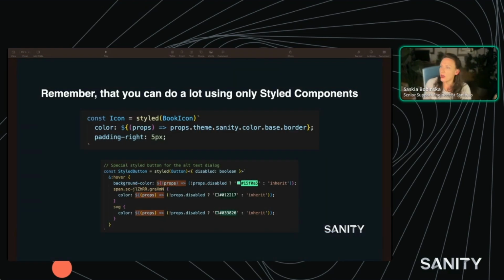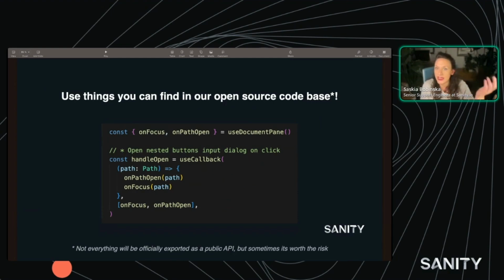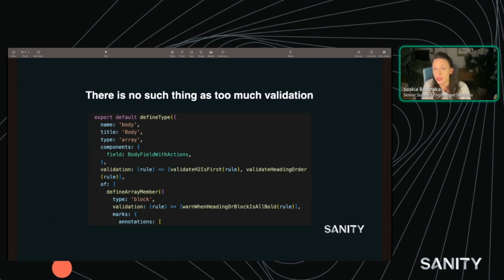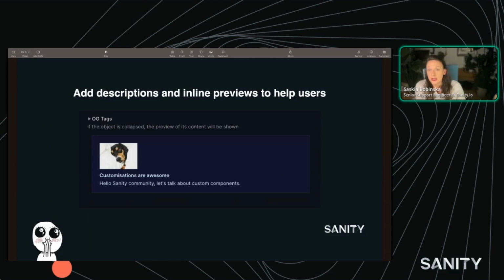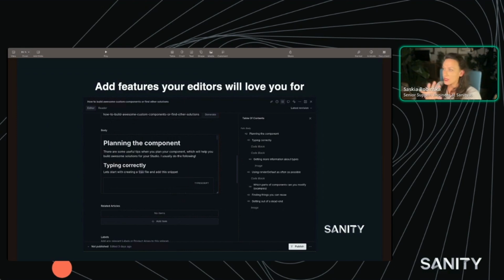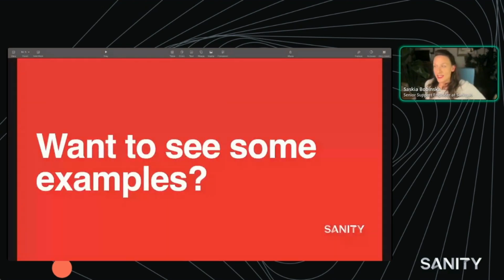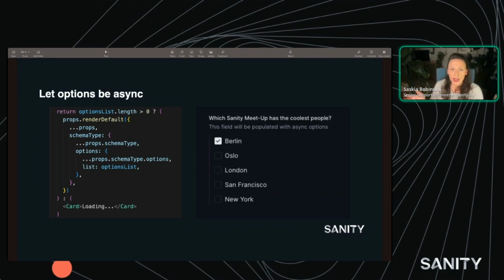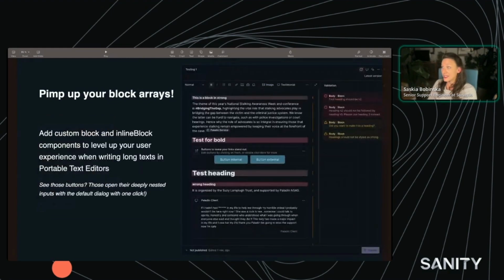Custom Components that Bang: 5 tips to level up your Sanity Studio - Saskia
​As a Sr Support Engineer at Sanity, Saskia has seen more Sanity implementations than most. In this talk, she will offer tips on how to level up your Sanity Studio and show how you can use custom components to solve unique needs in teams.

00:00 Introduction
00:46 Benefits of Customization
01:27 Types of Components
02:27 User Feedback Importance
05:07 Sketch and Visualize
06:55 Be Creative
09:08 Use Render Default
11:31 Adding Guardrails
15:17 Practical Examples
16:18 Documentation Importance
19:19 More Examples
24:28 Conclusion